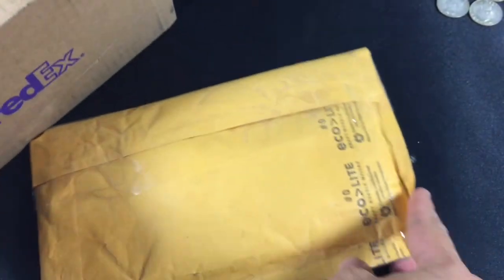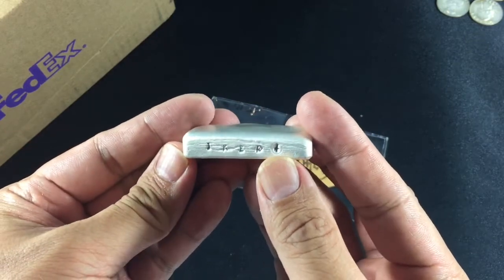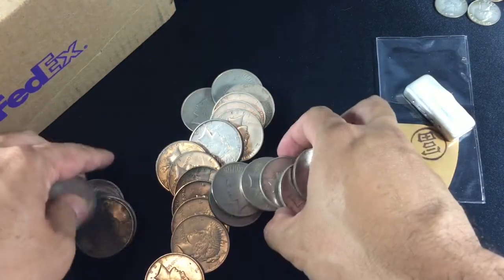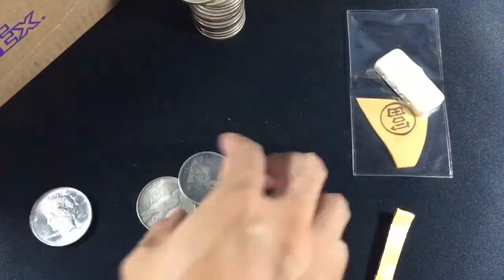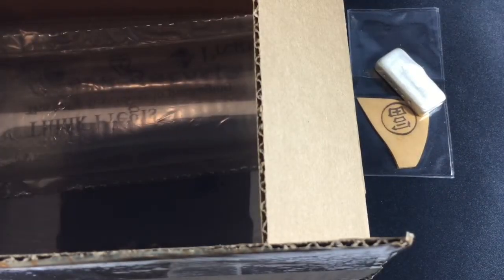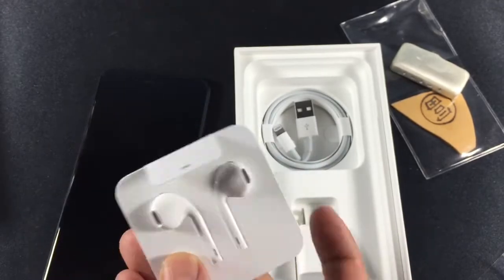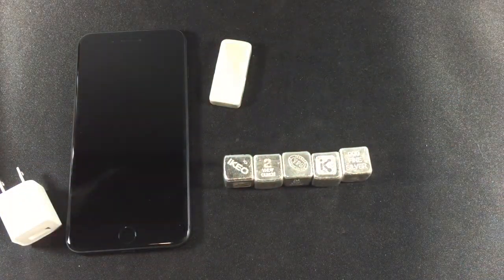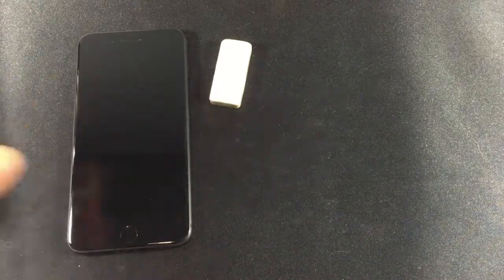Unboxing an iPhone 7 Plus and a 100g Losing Louie Bar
Download and Instructions below. Losing Louies 100g prototype bar / IKEO 4 bar. Also a new tool in the toolbox.

2.) Add me as a friend in the app

3.) Request the give-away you'd like to enter into.
Once I add you back, all you have to do is request the free give-a-way item you'd like to enter into.